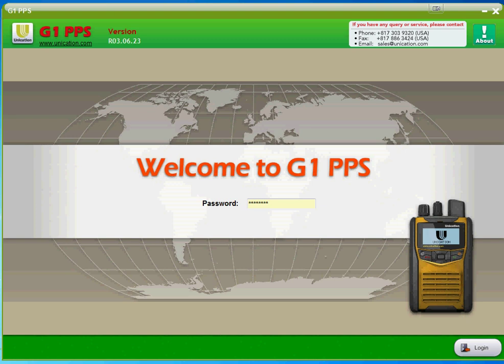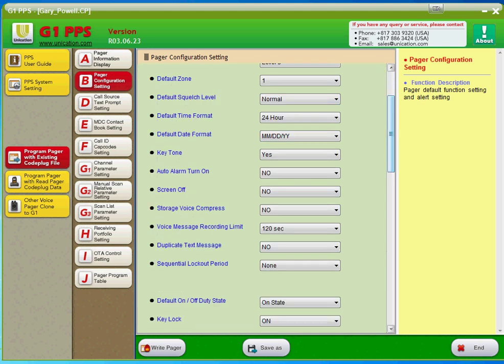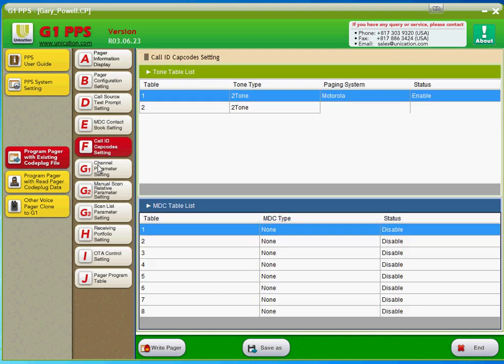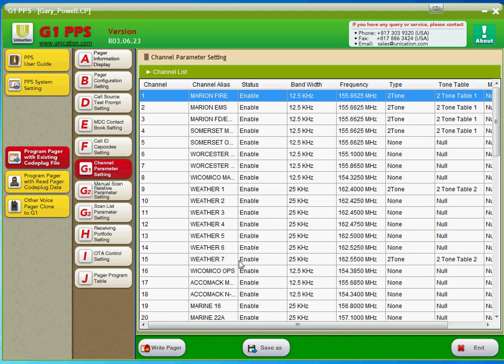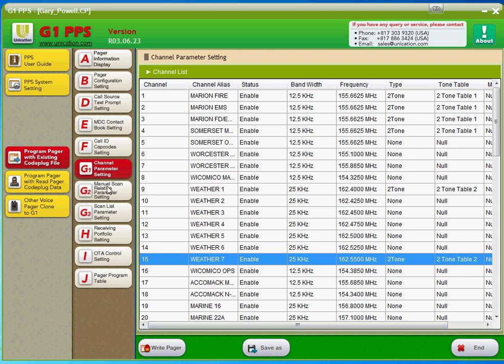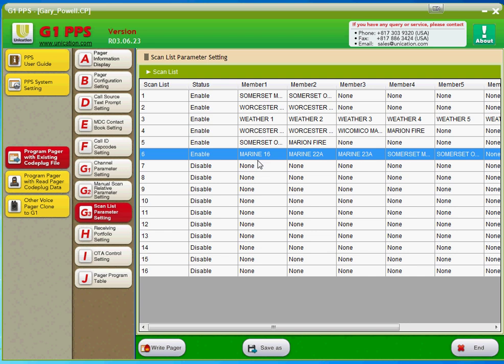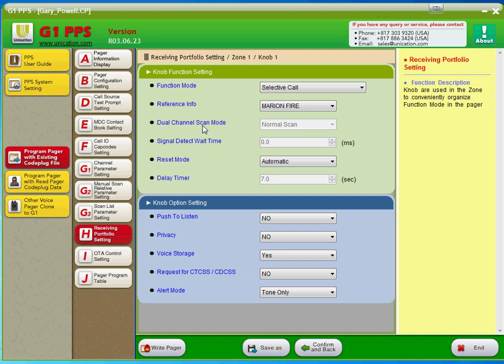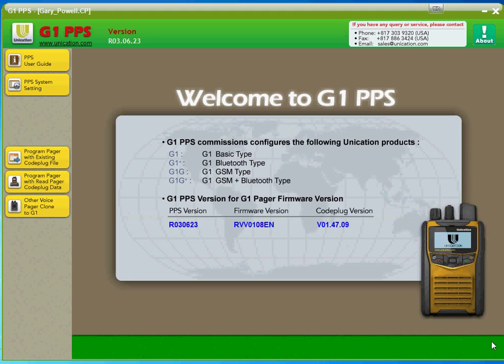Detailed Unication G1 Pager Programming Software How To Guide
Unication G1 Voice Pager Programming software how to guide. This should help you program your pager for the first time using the G1 PPS.